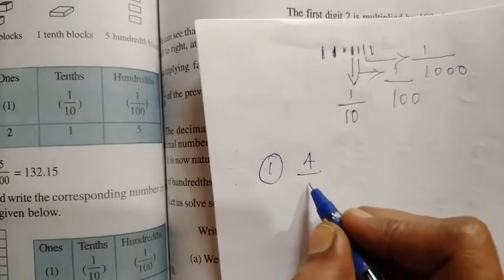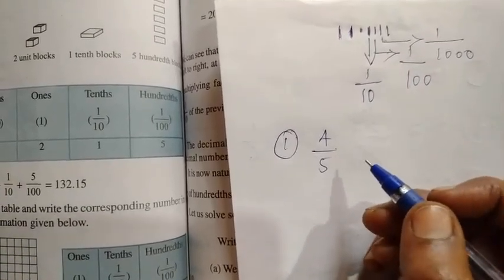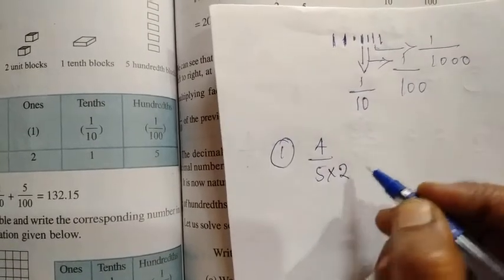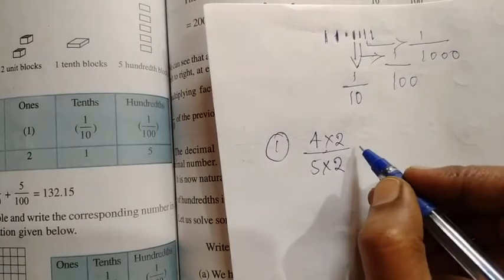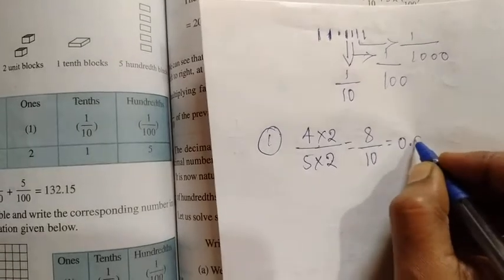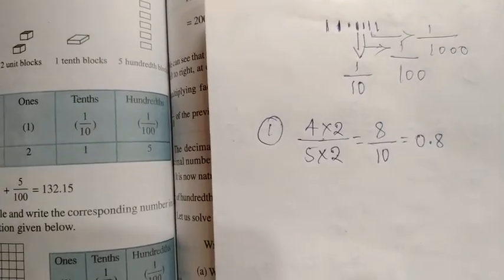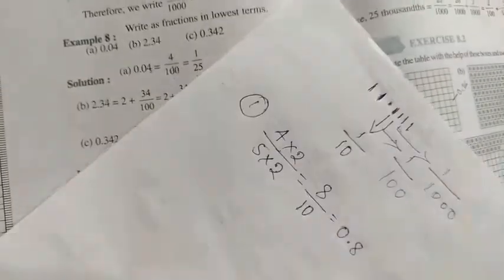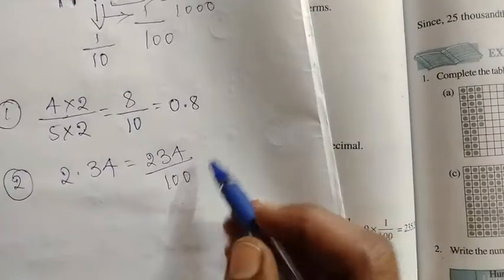CBSE CLASS-VI MATHS Decimals